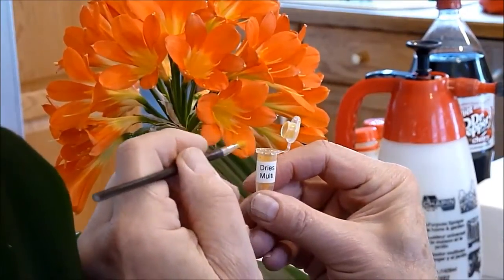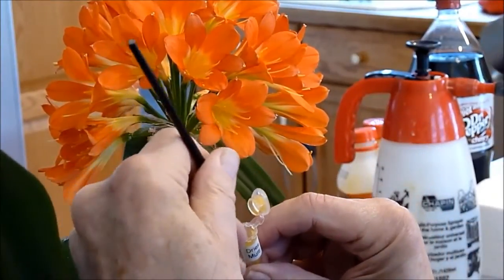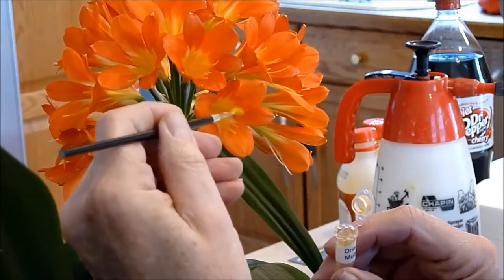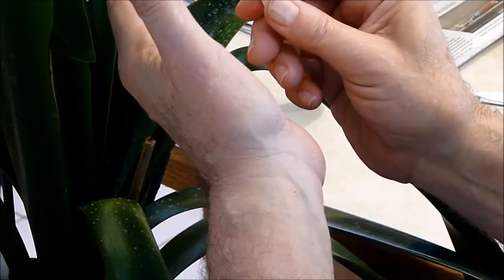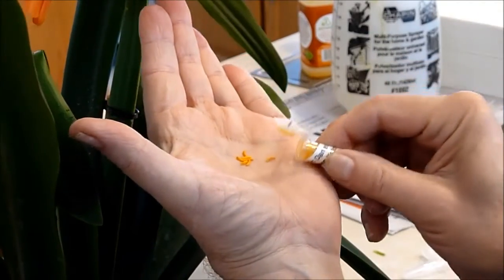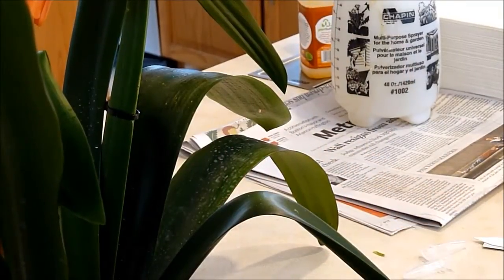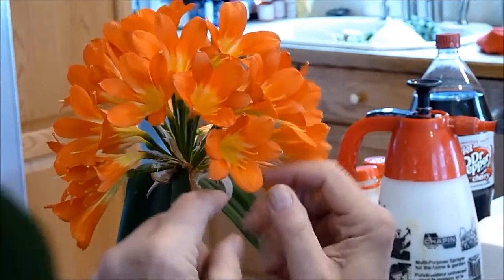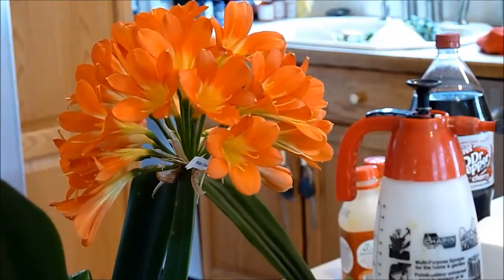Pollinating a Clivia Flower by Clivia USA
How to pollinate flowers.Barry had to turn his light off to do this, so he had already brushed the brush with the Dries pollen prior to this 2nd take. Dont put pollens in your hands like that if you have already been pollinating, since you can cross contaminate the pollen heads with whatever is on your hands.